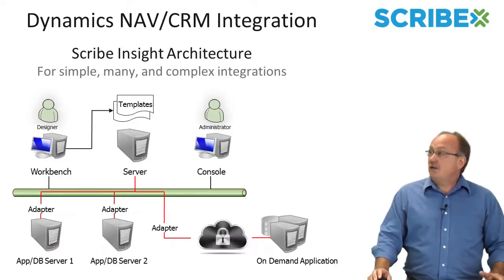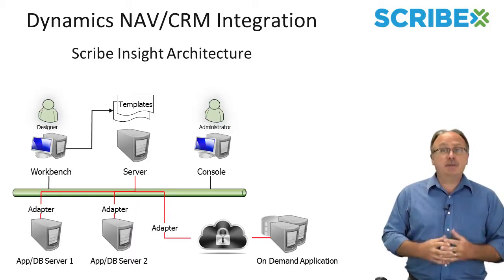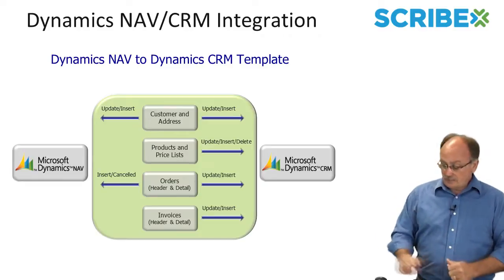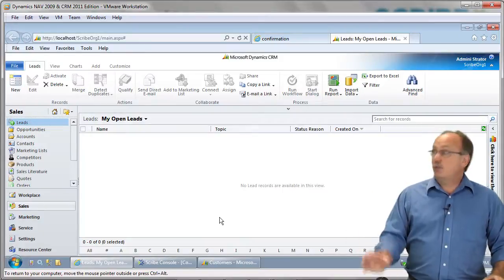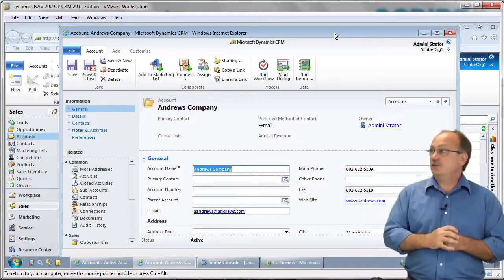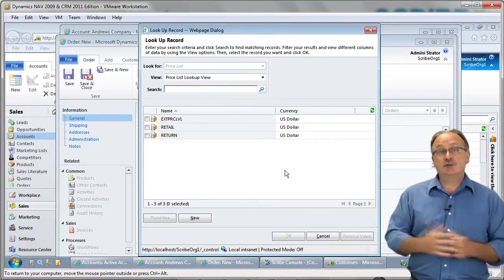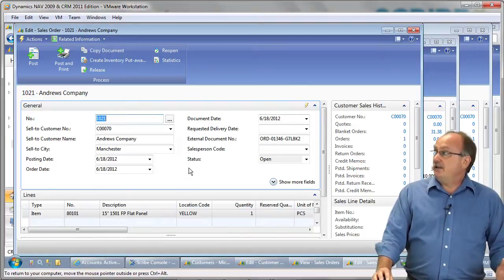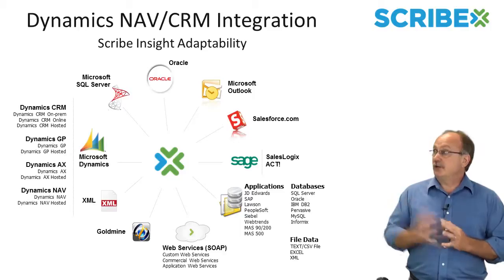Using Scribe Insight to Integrate Microsoft Dynamics CRM and Dynamics NAV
Overview of Microsoft Dynamics CRM and Microsoft Dynamics NAV Integration